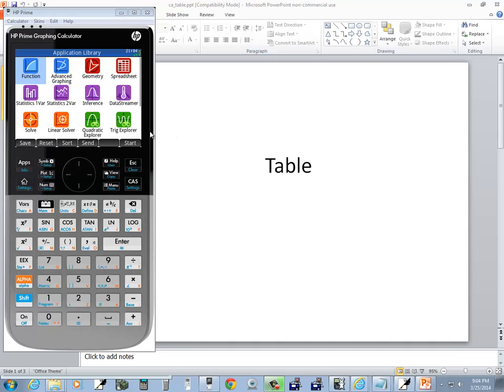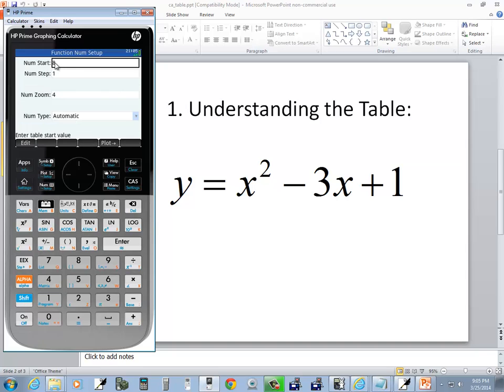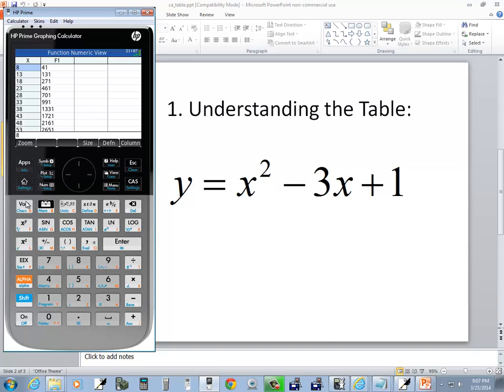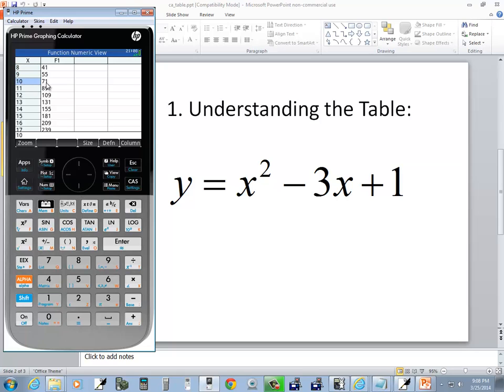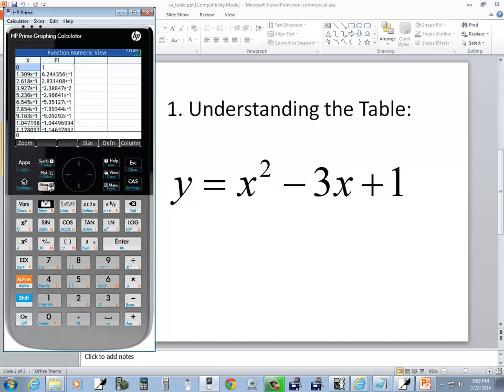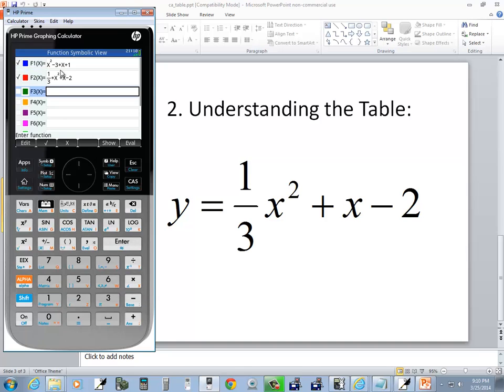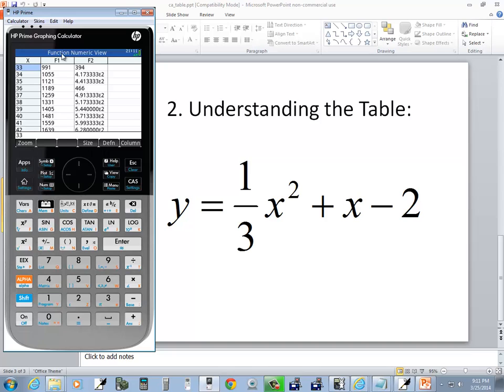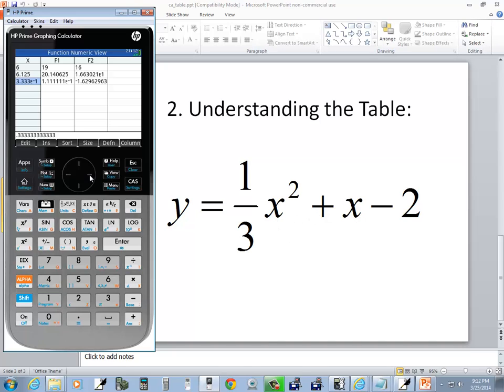Technology in College Algebra - Table Feature - HP Prime